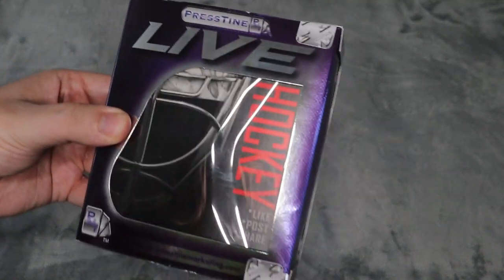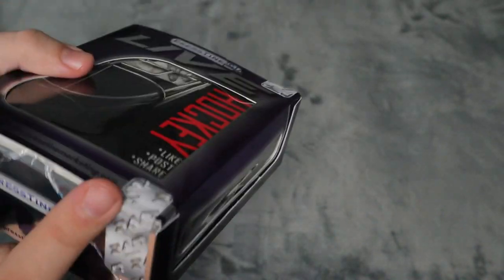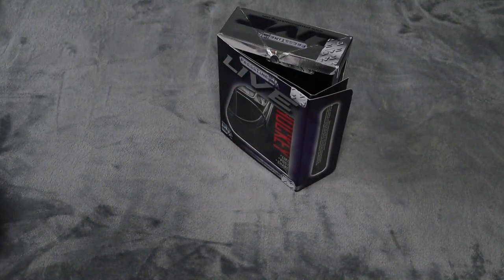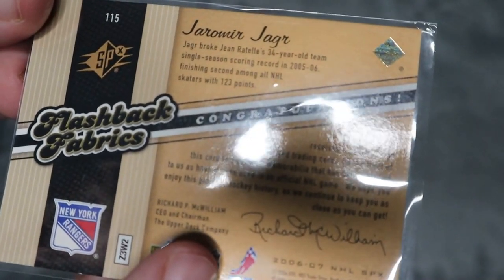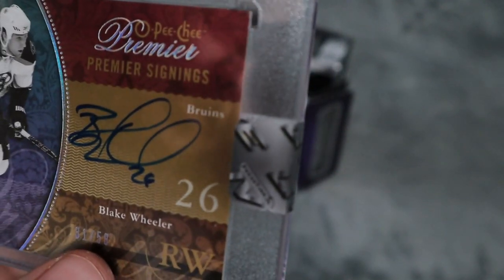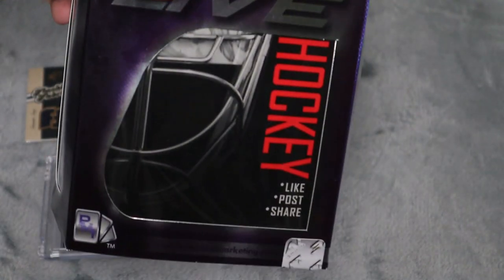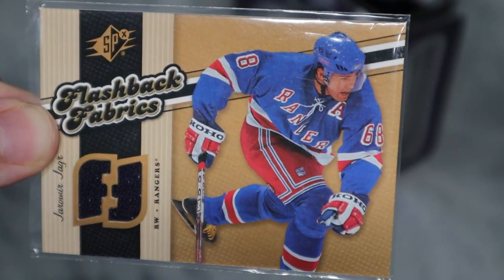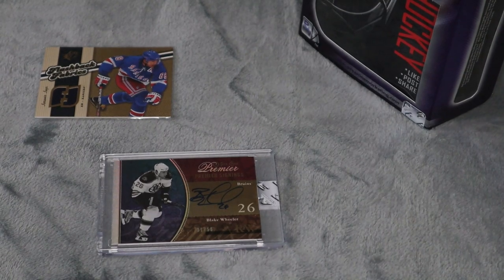PRESSTINE LIVE BOX || $150 FOR 2 HOCKEY CARDS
What do you guys think of the 2 hockey cards I got out of this box? Do you think it was worth the $150 I spent?